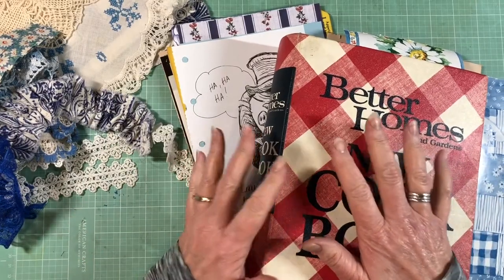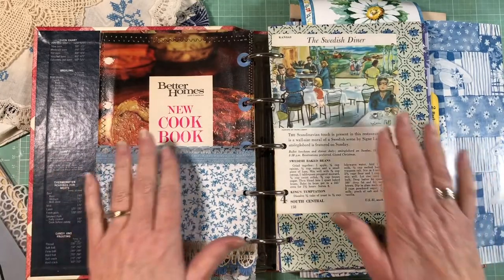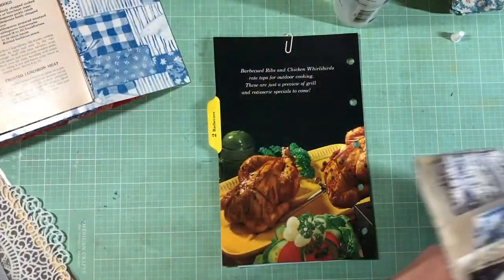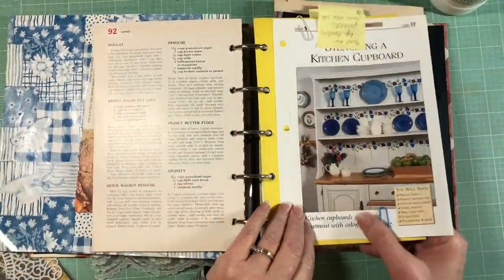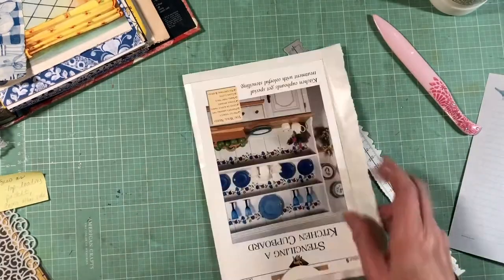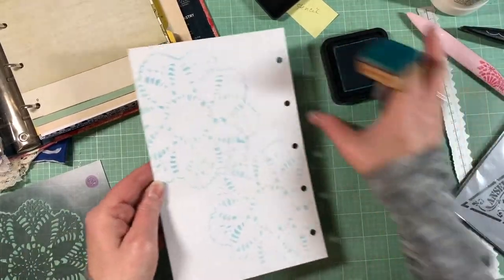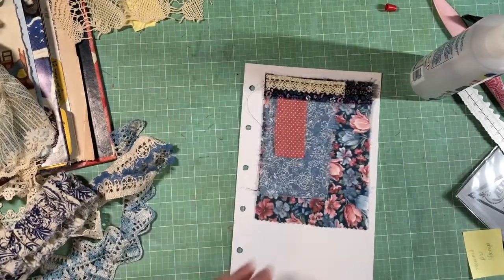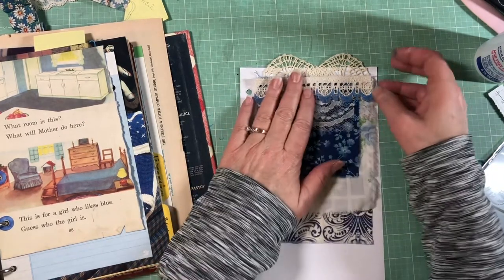Fabric Flip, Belly Band & Stenciling | Blue Journal, Part 2 | 5-Ring Binder Inspired By Blue Dishes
We are working on some pages in the Blue China Journal today. I'm making a fabric flip, doing some stenciling and more. I've picked a date for our Zoom Craft-Along session so be sure to watch to the end to find out the details. Leave any questions or comments below-I love reading them! Thanks for joining me today!

Mentioned in this video:
ETSY shop